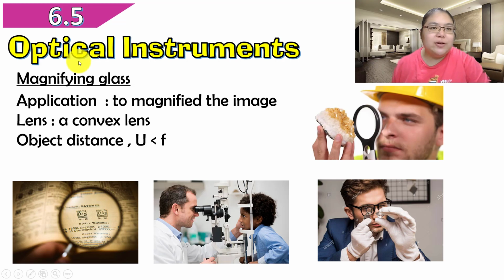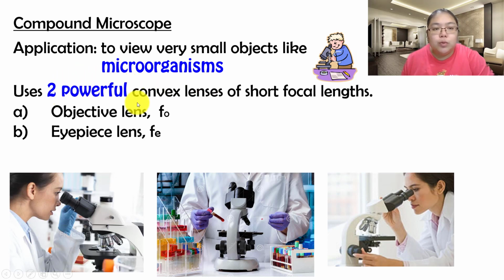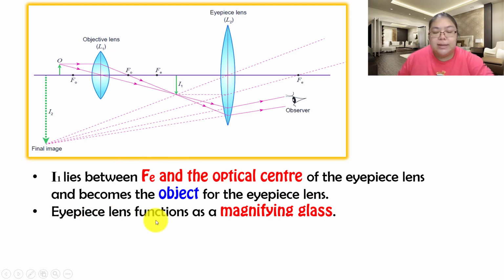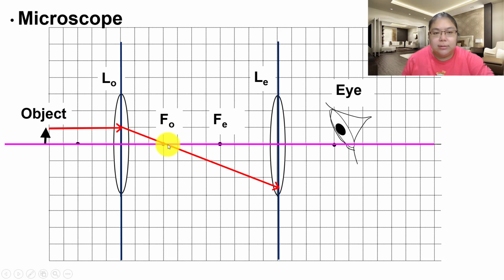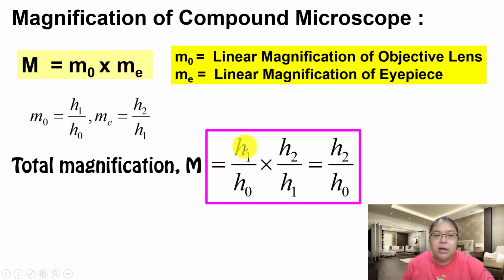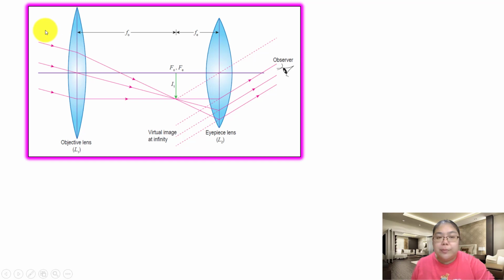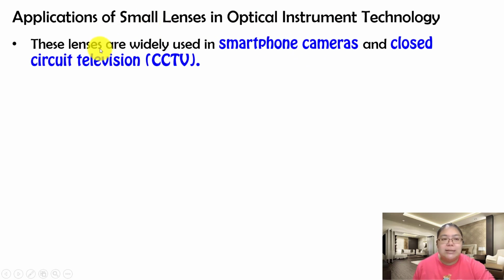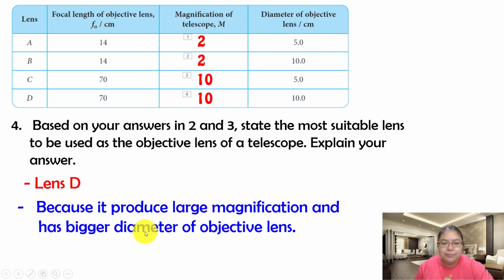Physics Form 4 Lesson 6.5 OPTICAL INSTRUMENTS (KSSM)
Welcome to Kok Physics Class.  This is Lesson Chapter (LIGHT KSSM) 6.5 OPTICAL INSTRUMENTS. In this video clip will show the ray diagram of microscope & telescope. i also will discuss the structure of the microscope & telescope. THANKS.